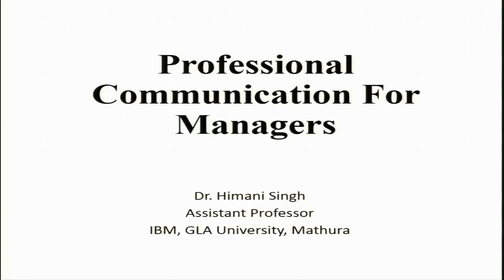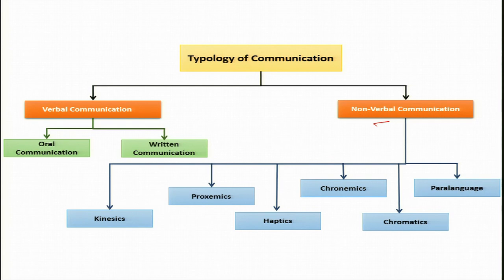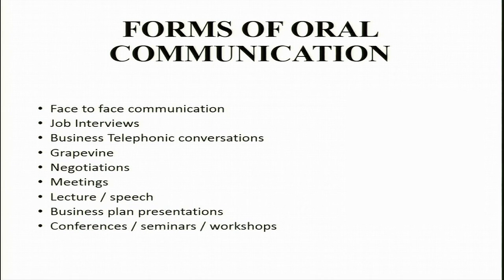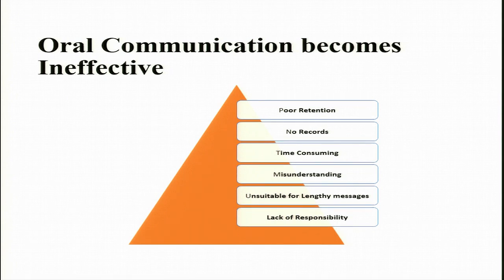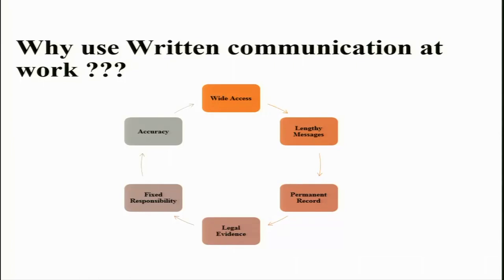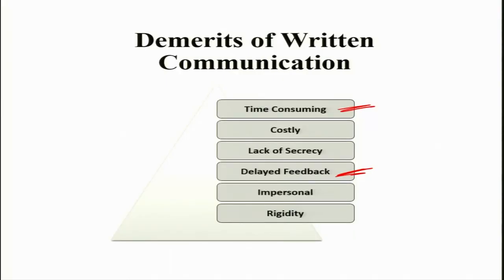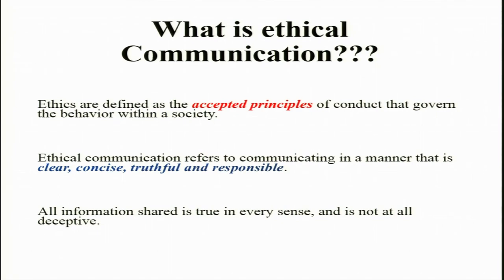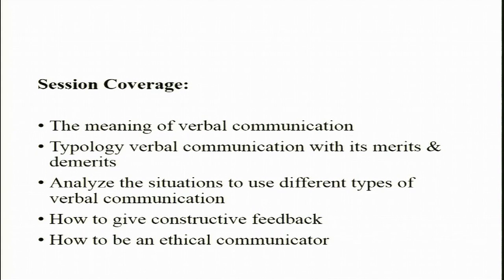Verbal Communication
Subject:HSS
Course Name: Professional Communication for Managers